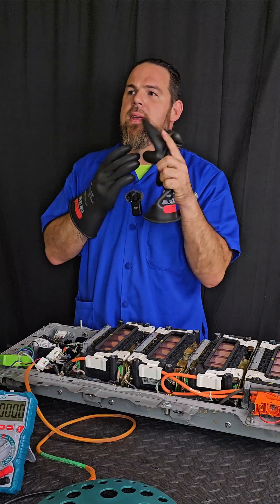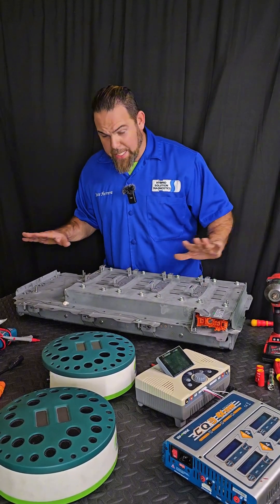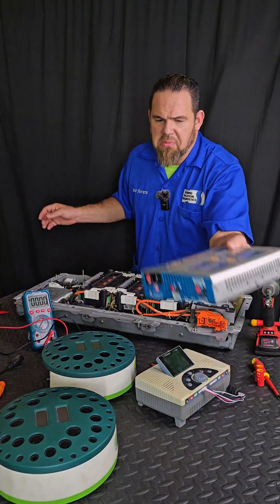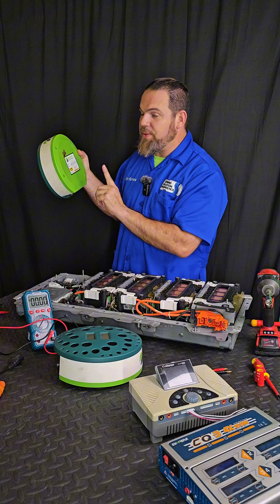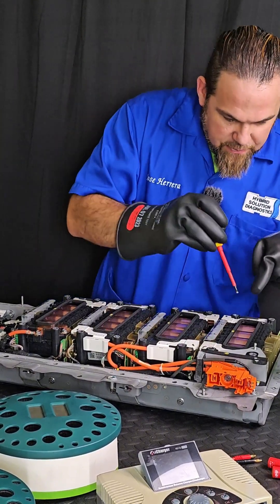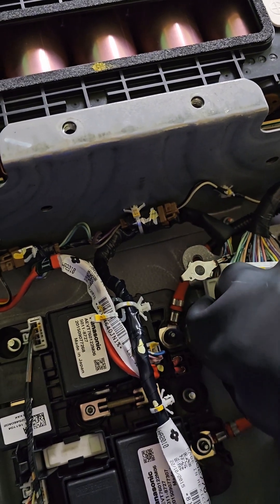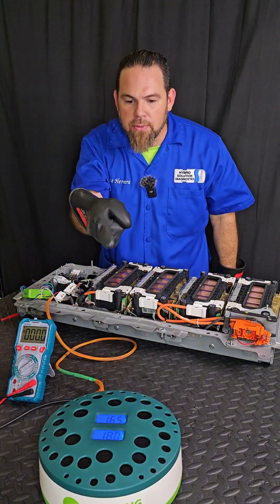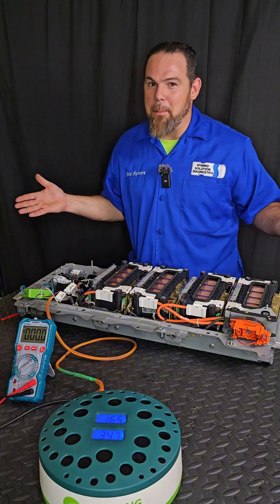Hybrid Battery Charger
Hybrid Battery Charger Tutorial for proper use and other applications.